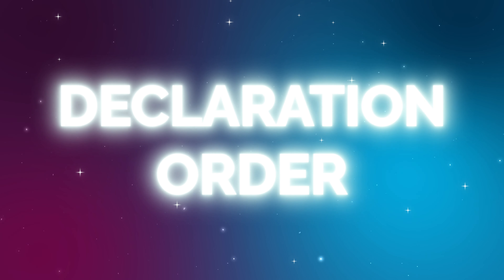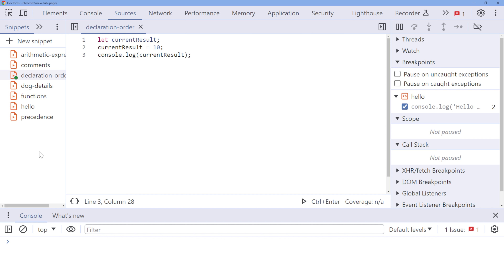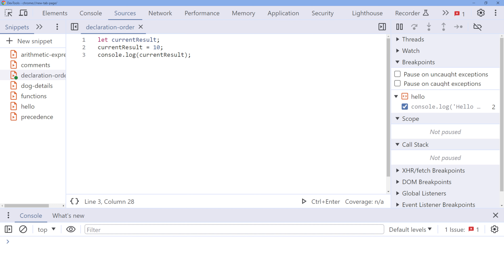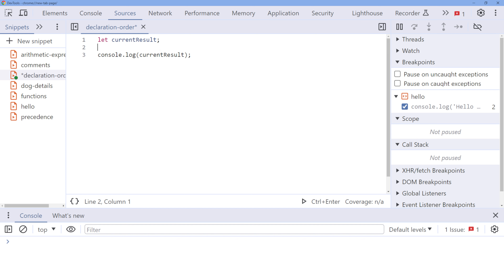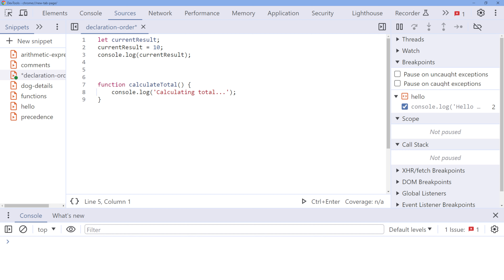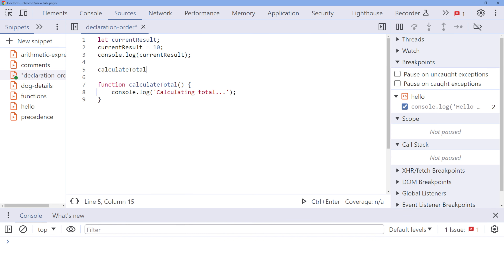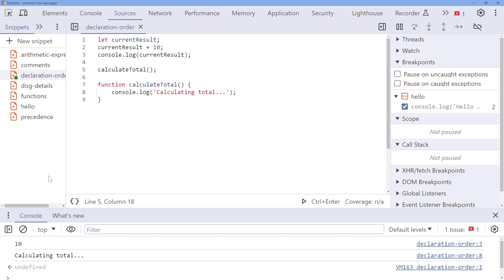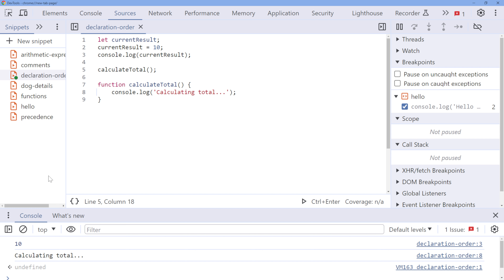JavaScript Declarations: Order Matters!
Welcome to our JavaScript tutorial where we unravel the intricacies of declaring functions and variables. Understanding the order of declaring constants, variables, and functions in JavaScript is paramount for error-free and efficient code execution. In this lesson, we'll guide you through the significance of declaration order, sharing best practices and common pitfalls.

🚀 Key Takeaways:
- Learn the importance of order in declaring variables and constants.
- Explore how JavaScript hoists functions and its impact on your code.
- Discover the best practices for maintaining a consistent code structure.

👉 Code Along:
Follow along as we delve into practical examples, examining the consequences of altering the order of declarations. We'll code together, providing insights into creating well-organized and error-resistant scripts.

🔧 Code Structure Tips:
Understand the nuances of function declaration hoisting and choose a code style that suits your project. Whether you prefer functions at the top, bottom, or interspersed, consistency is key.

📌 No Right or Wrong:
There's no one-size-fits-all approach. Your coding style is a personal preference, and we'll guide you on how to maintain flexibility for different projects.

🔍 Code Readability Insights:
Enhance your code readability by mastering the order of declarations. This fundamental aspect of JavaScript coding ensures your scripts are clean, organized, and developer-friendly.

👍 Call-to-Action:
Enjoying the tutorial? Your engagement fuels our commitment to delivering quality content.

🔗 Explore More:
Dive deeper into JavaScript fundamentals by checking out our other tutorials on variables, functions, and advanced coding techniques.